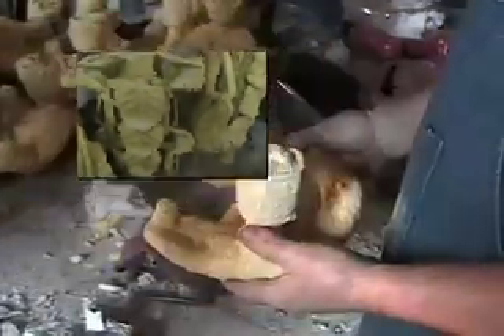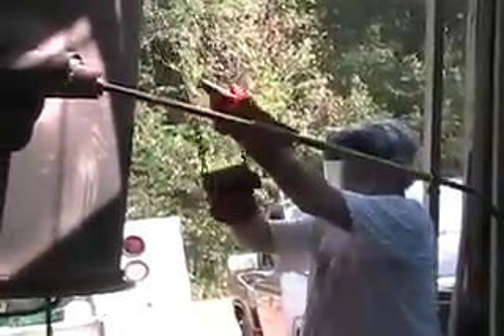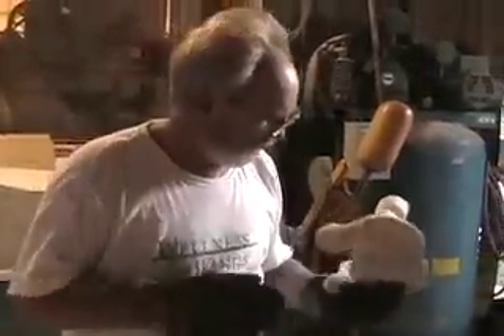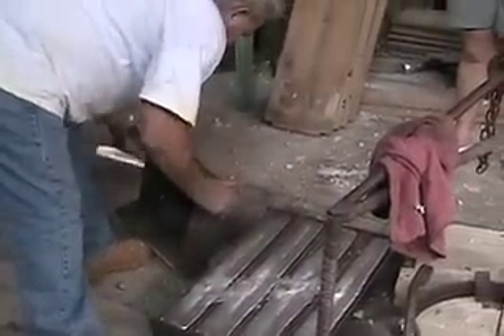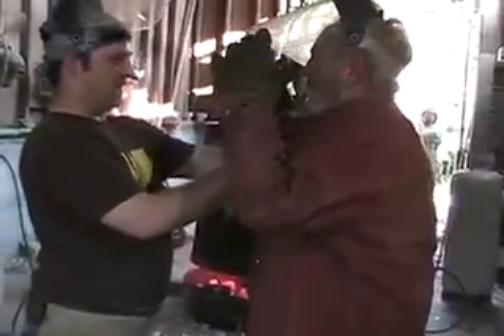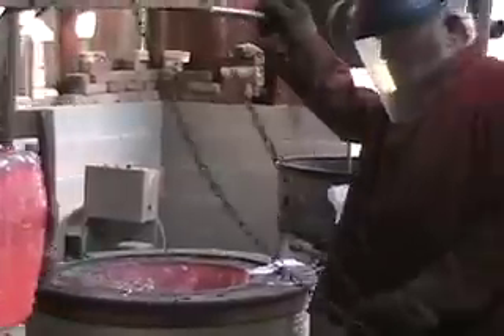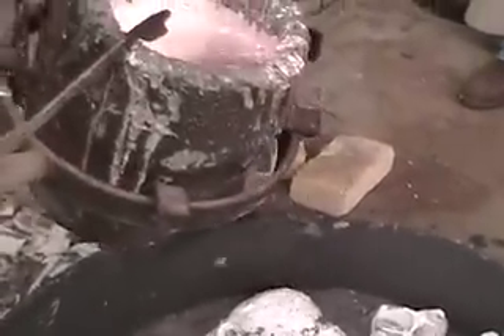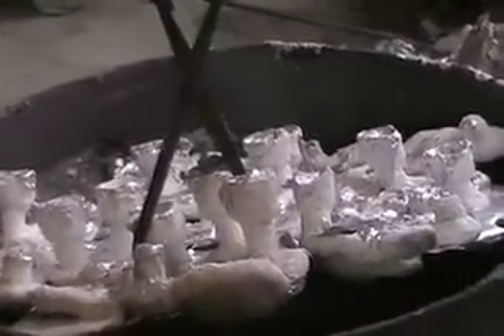The Lost Wax Process: Part IV Burnout & Casting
Sculptor Donnie Firkins of Bowling Green Kentucky explains the Lost Wax Process. Part IV of the series shows the stages of "burnout" and "casting". The process is shown here for the restoration of the courthouse will be the same process he uses in creating bronze statutes of Sam Bush and other local celebrities.